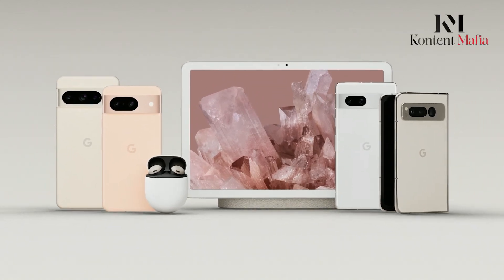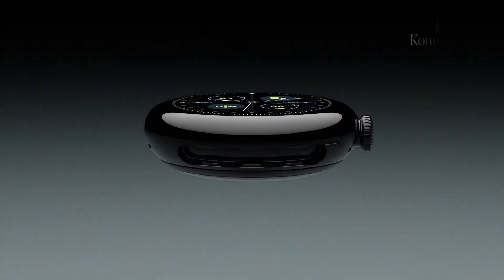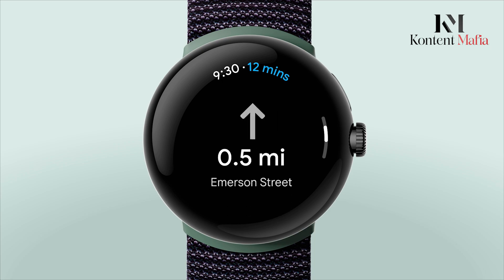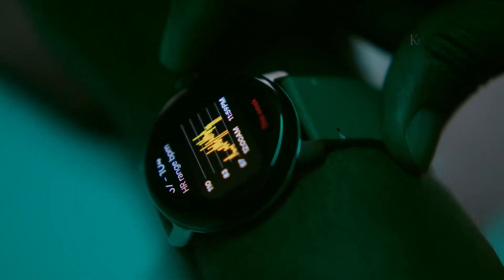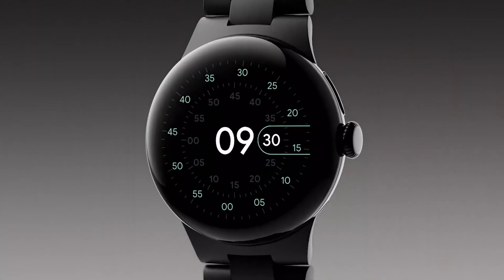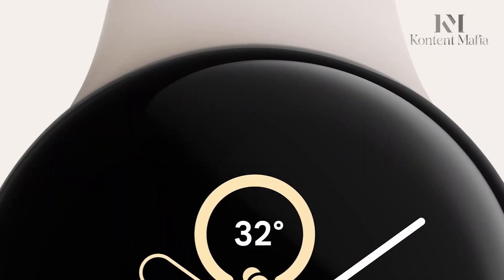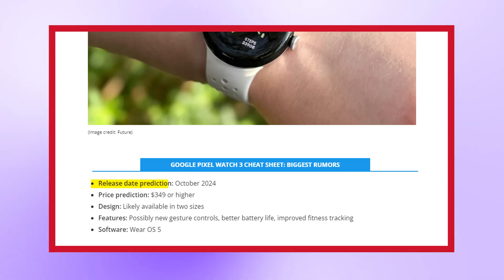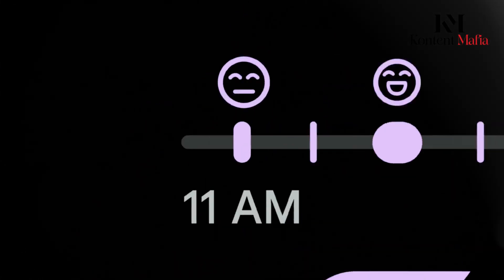Google Pixel Watch 3 - Enhanced Chipset & Wear OS Upgrade!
Previous Pixel Watch models received decent reviews but didn't reach their full potential. Despite improvements with each version, the lineup still lagged behind competitors. Rumors suggest the Pixel Watch 3 could be Google's breakthrough. Pixel Watch 3's major chipset, design, and Wear OS software upgrades could finally bring Google's smartwatch vision to fruition.
 Video Sources: @Samsung @Apple  @madebygoogle